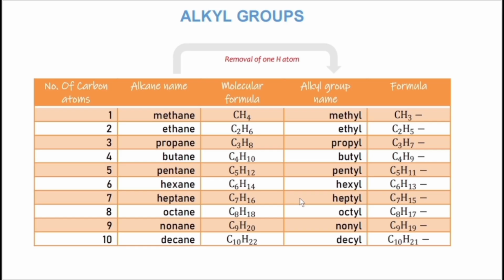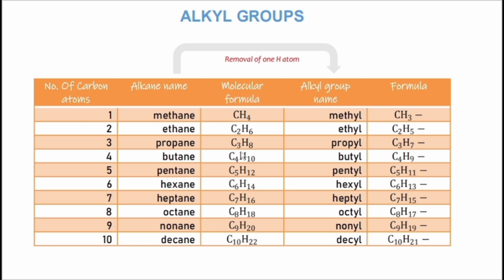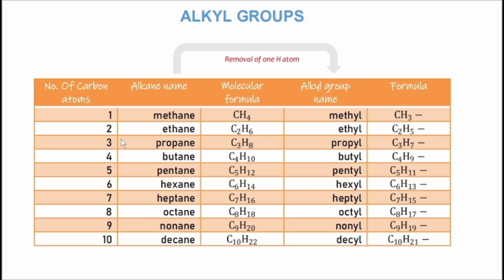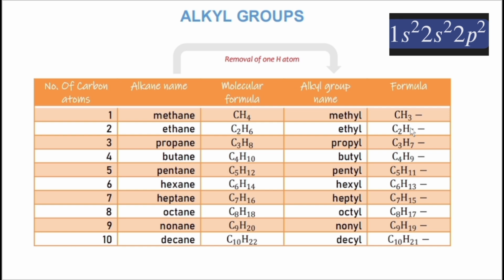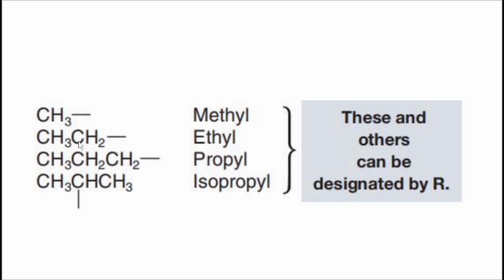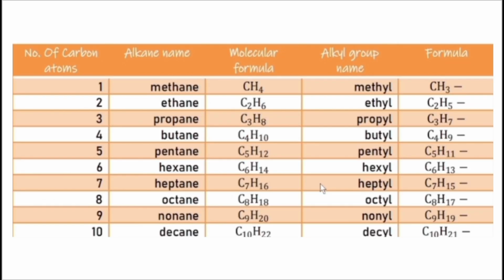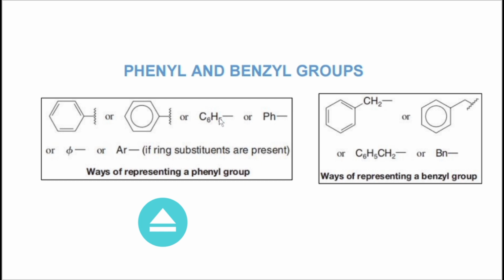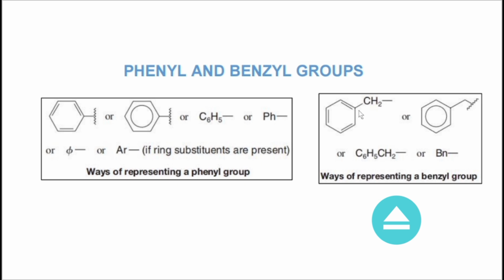What are alkyl, phenyl and benzyl groups (R groups)? | Organic chemistry Part 3 b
Unit 07: Basic concepts of organic chemistry

7.2 Investigate the variety of organic compounds in terms of functional groups

• Introduction to R groups
• Identification of alkyl groups
• Identification of phenyl and benzyl groups

References -
1. Solomons, G., Fryhle, C. B., & Snyder, S. A. (2014). Organic chemistry (11th ed.). Wiley.
2. Mcmurry, J. (2016). Organic chemistry (9th ed.). Cengage Learning.
3. Brown, T. L., H Eugene Lemay, Bruce Edward Bursten, Murphy, C. J., Woodward, P., & Stoltzfus, M. W. (2015). Chemistry : the central science. Pearson.
4. G. C. E. (A/L) Chemistry, Grade 12 Resource Book
5. G. C. E. (A/L) Chemistry Syllabi(2017 implemented)